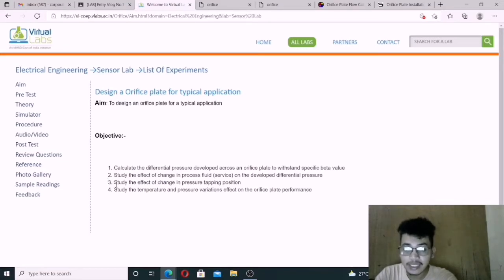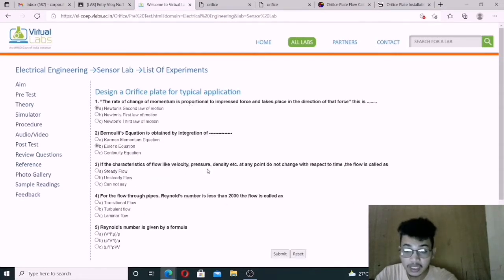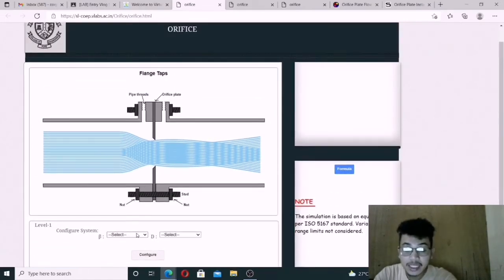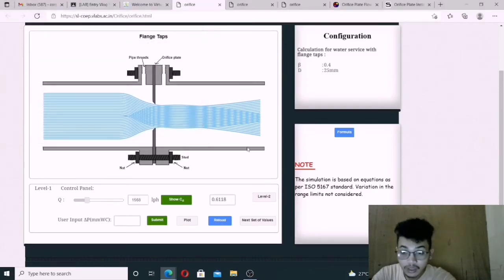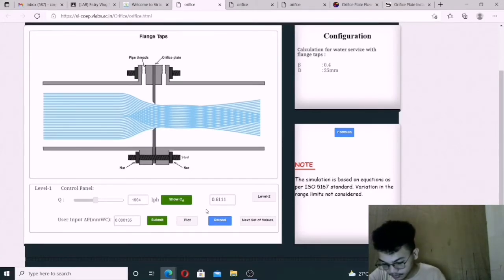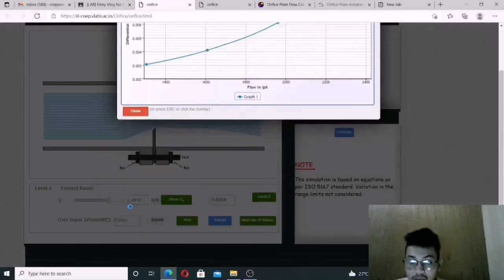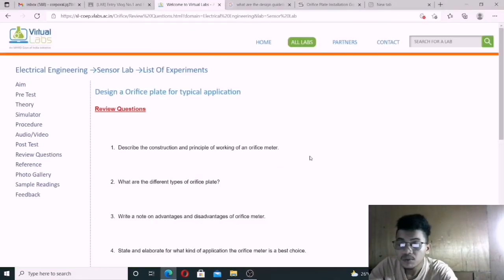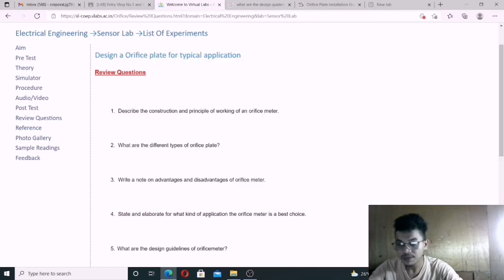Design of Orifice Plate for a Typical Application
Learn with me How Orifice Works